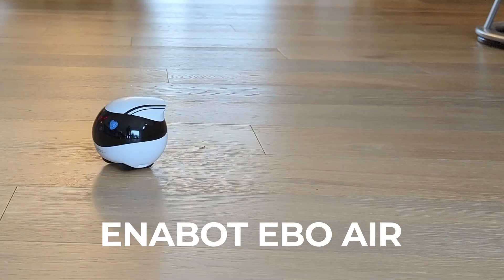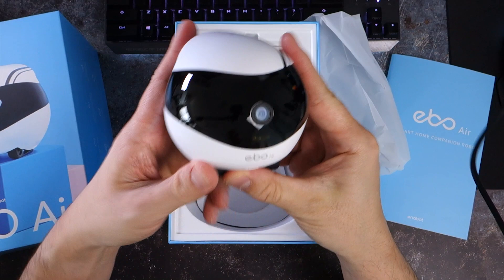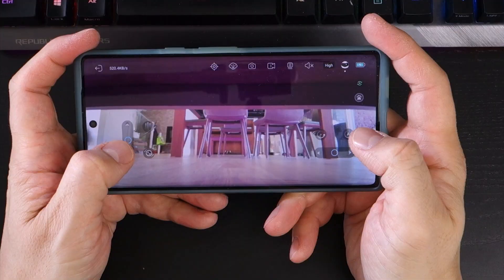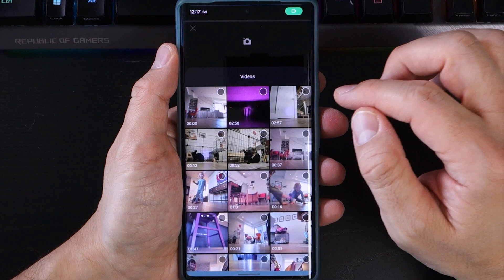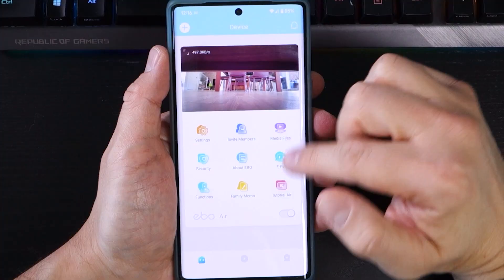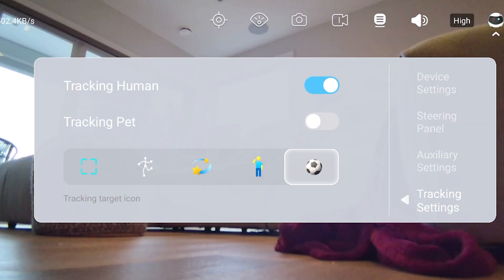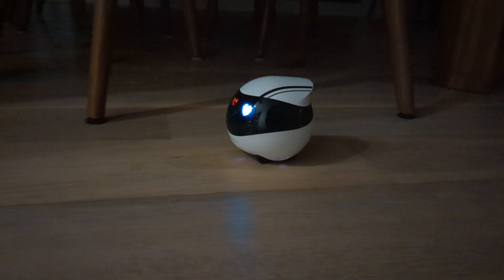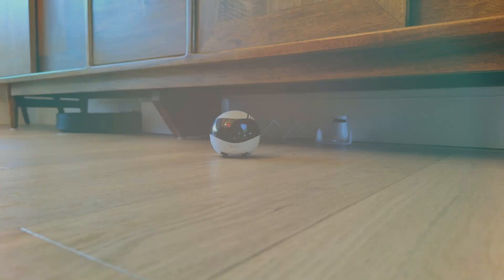EBO Air - Robot Security Guard and Pet Minder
The EBO Air is the latest in a line of robot devices created by Enabot, a company operating out of Hong Kong.

The robots use AI and robotics engineering to address a very specific tech niche: Pet entertainment, connecting family, and home monitoring and security.

00:00 - Intro
01:01 - Unboxing
02:47 - EBO Air app
06:00 - EBO Air app main interface
07:49 - EBO Air Performance and Summary